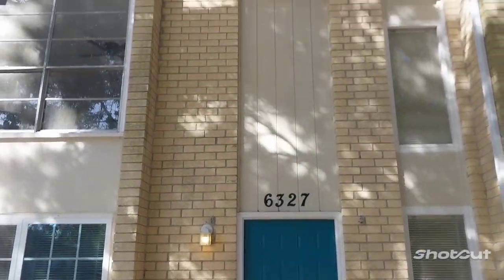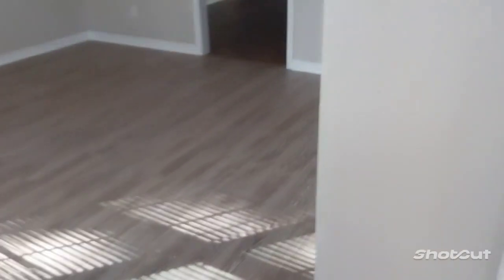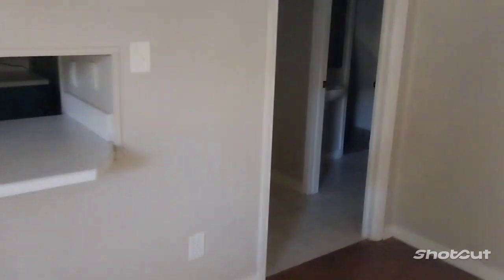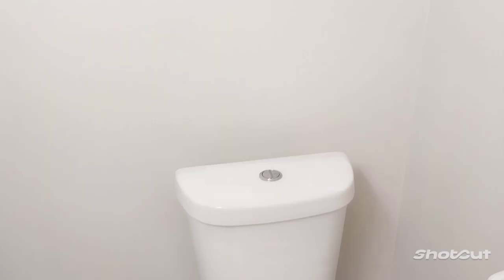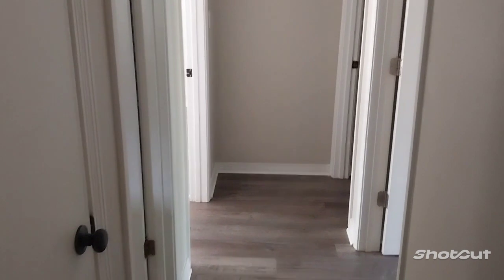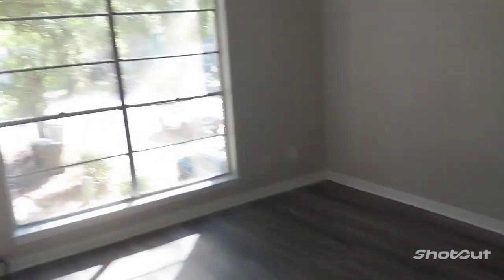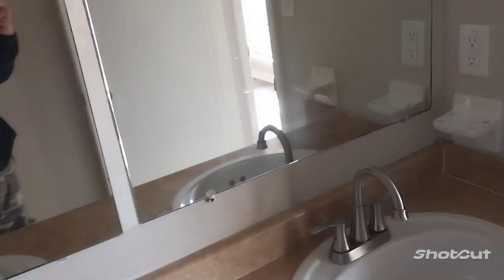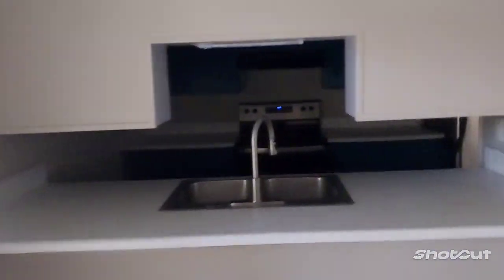What's In Here ??????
all platforms- make sure you are subbed to the all new late night 🌙 live yt channel

Please send your support to us through these links

4.